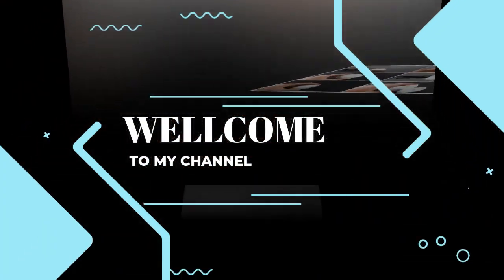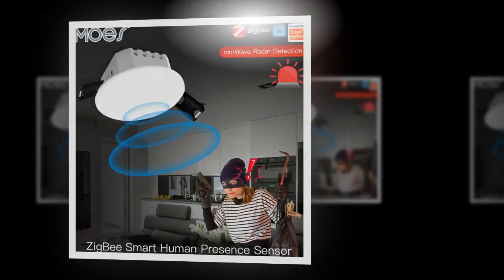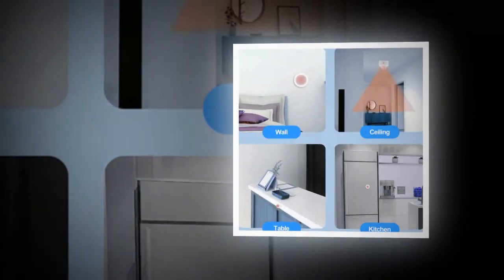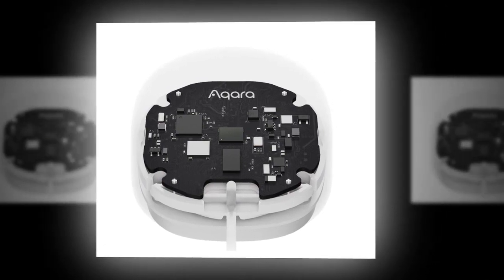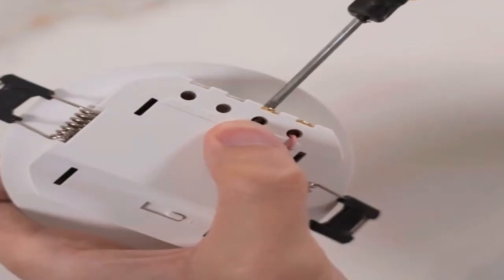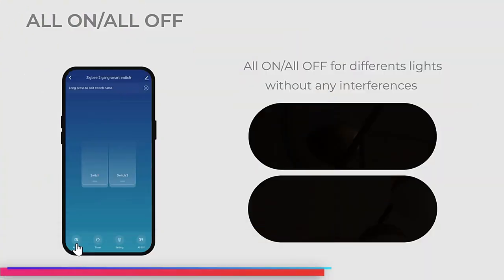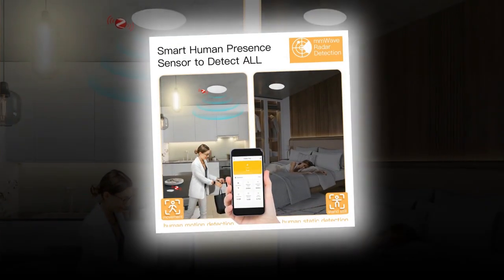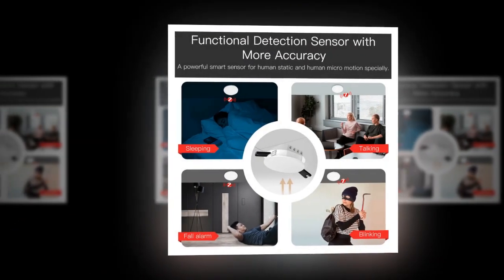Human Presence Detection Sensor of 2024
Top 5 BEST Human Presence Detection Sensor of 2024

In This Video I will Show You the Global Version the Original, Bran New Top selling Human Presence Detection Sensor Product on Aliexpress with Discount Price.

1. Human Presence Detection Sensor.
2. Moes Tuya Smart ZigBee Human.
3. 2022 Aqara FP1 Human Presence.
4. Tuya Zigbee 3.0 Human Body.
5. 100% Aqara Human Body Sensor.